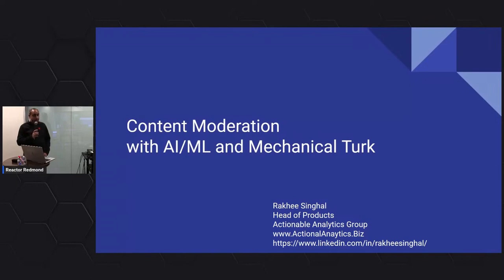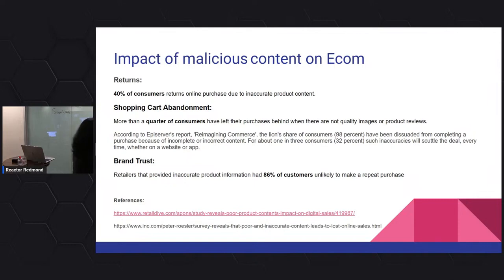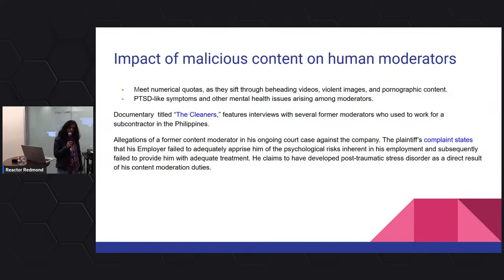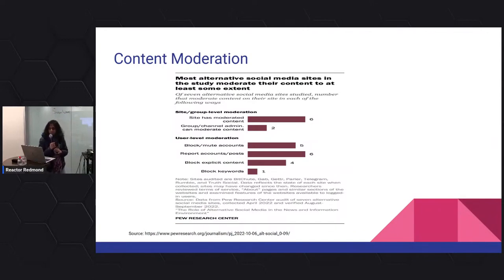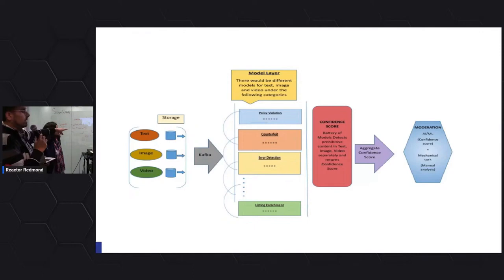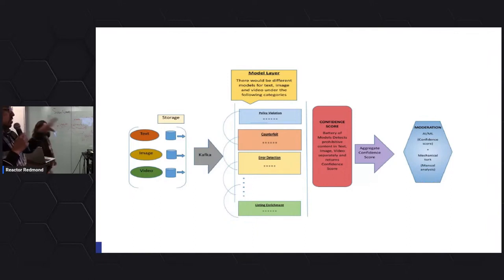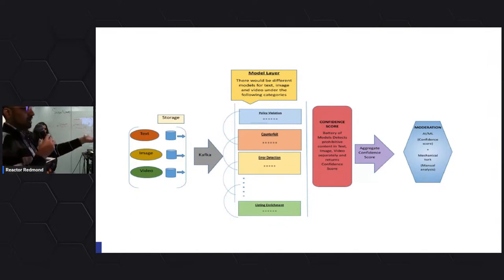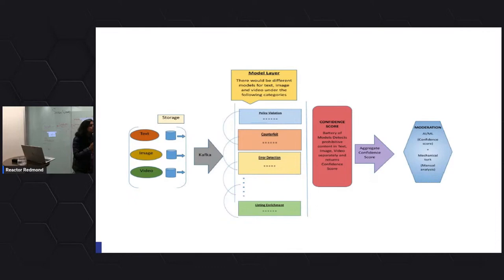Ep32: Actionable Analytics Group Content Moderation Platform, Rakhee Singhal shares Trust & Safety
In the Big Data Bellvue at Microsoft Reactor Redmond. Rakhee Singhal
Head of Product for Actionable Analytics Group shares the archietcure and product that helps several eCom and Media companies.